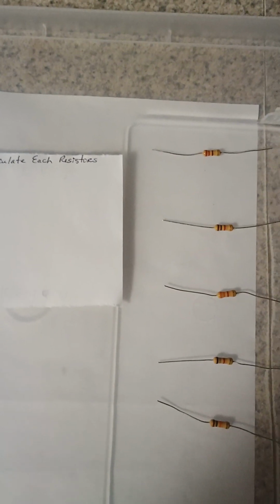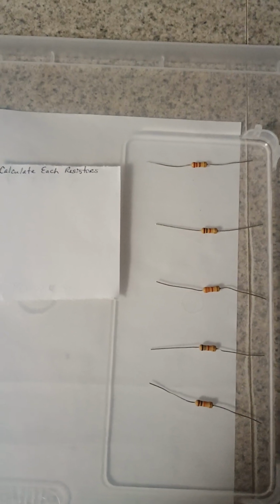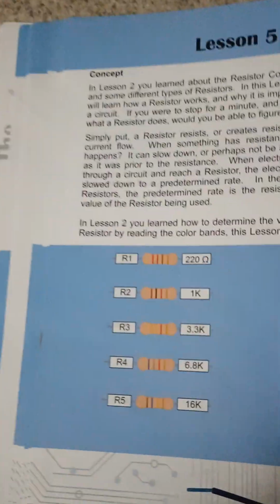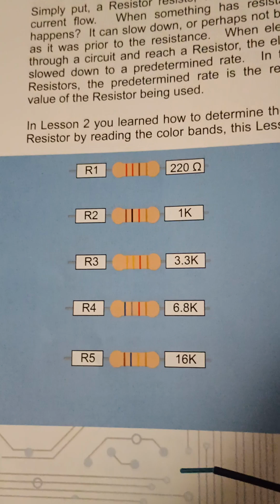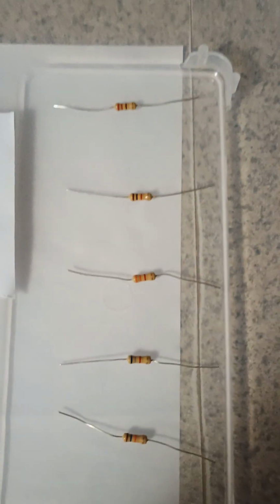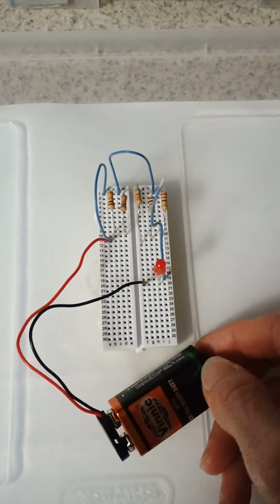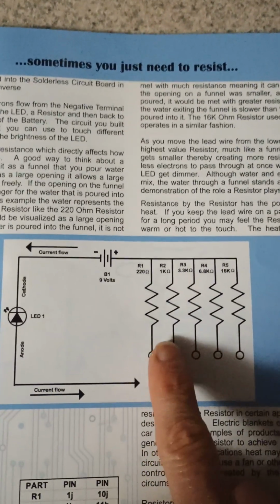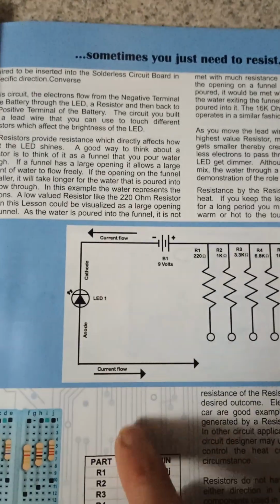Electronics Class Lab 5 Introduction to Resistors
We use:

The Basics v3 Intro to Electronics
@ Etroncircuit.com
Order Kit which comes with the book and parts bag.